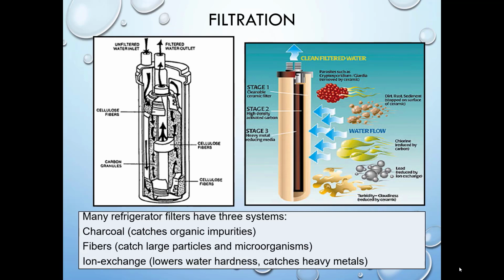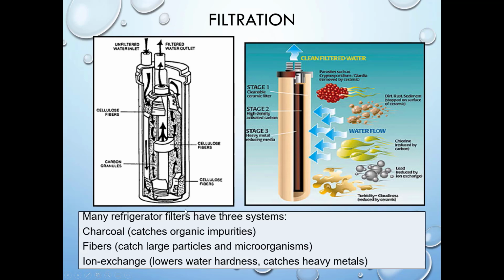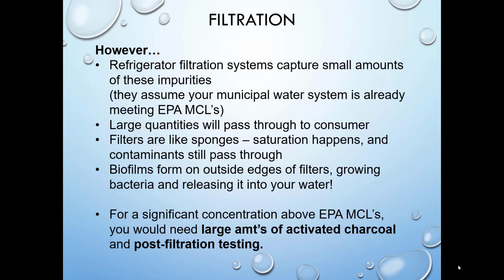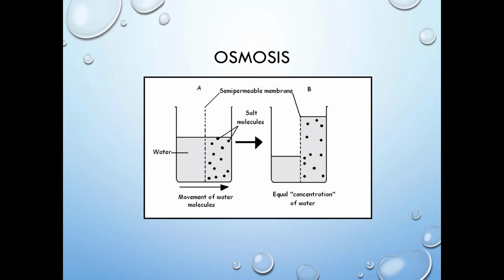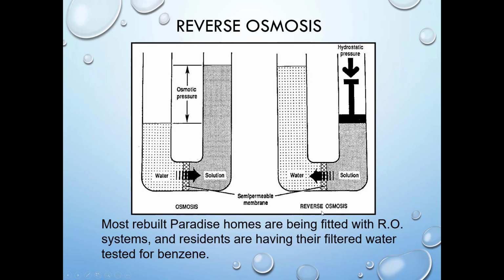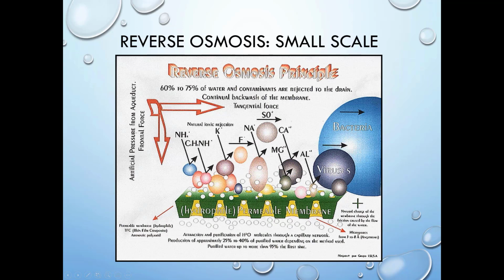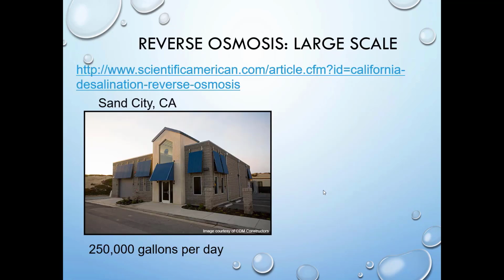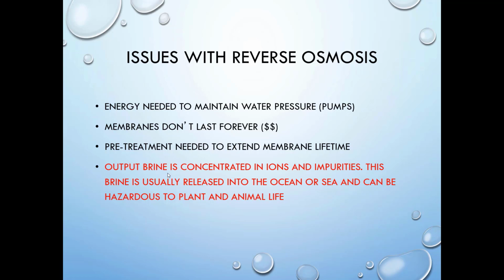Lecture 6.2 - Water Purification: Filtration and Reverse Osmosis